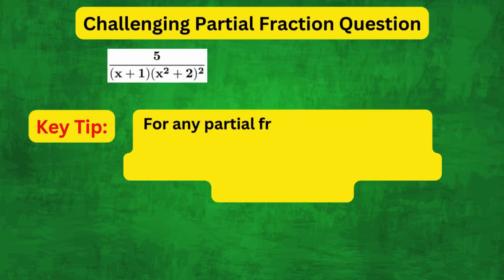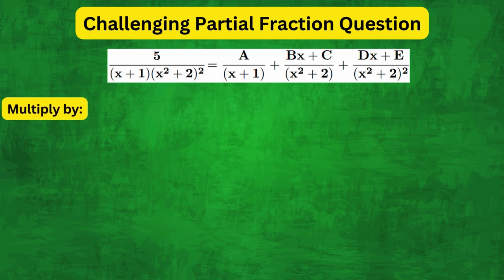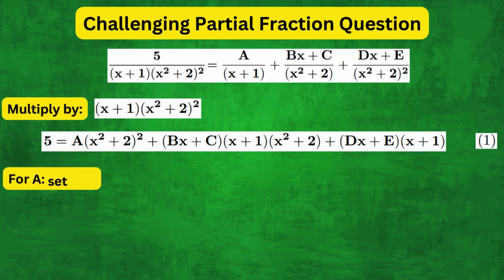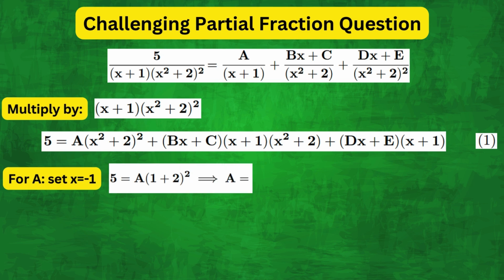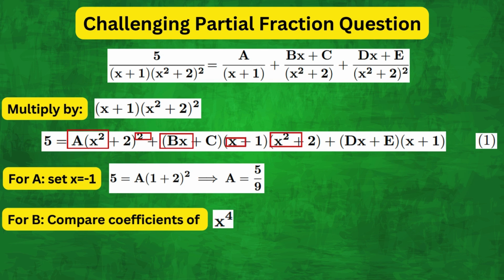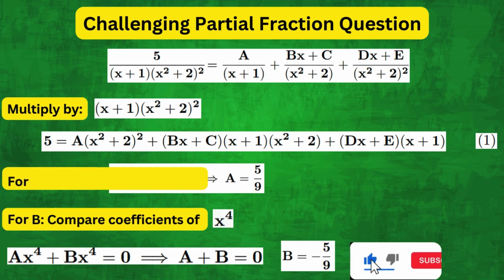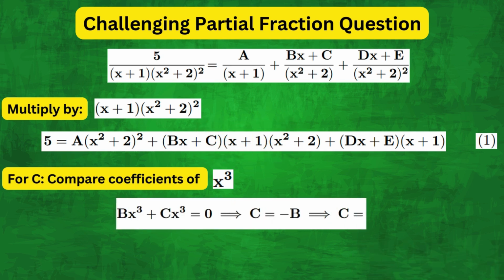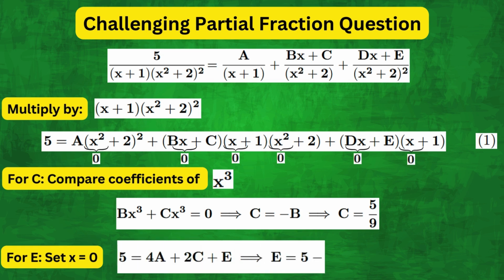Partial Fractions Challenge - Can You Solve In 2 Minutes?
Learn Partial fraction decomposition with ONE problem. Step by step solution of a Partial Fractions problem with irreducible quadratic repeated factors and linear factor is provided. This is useful for A level Maths students.